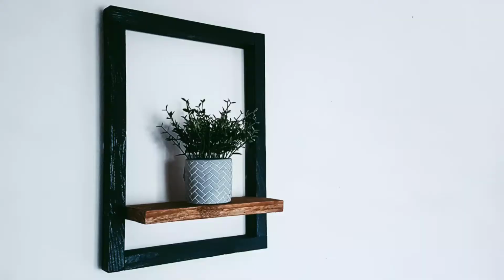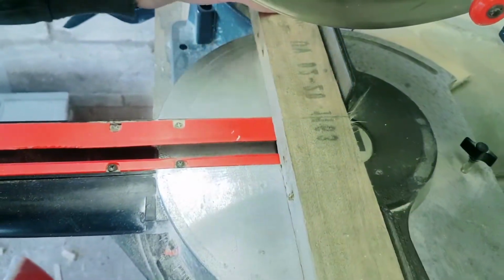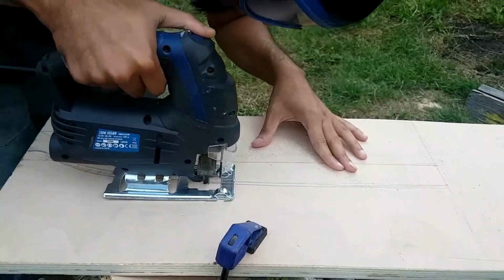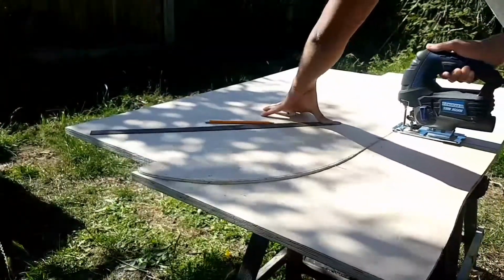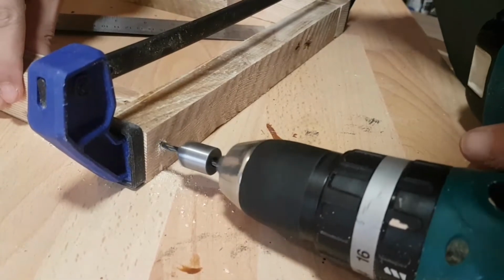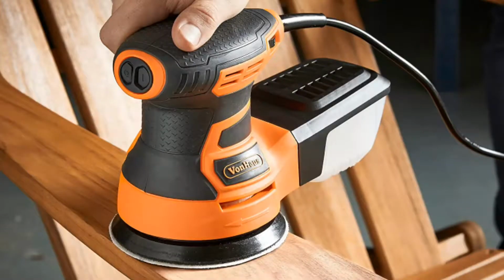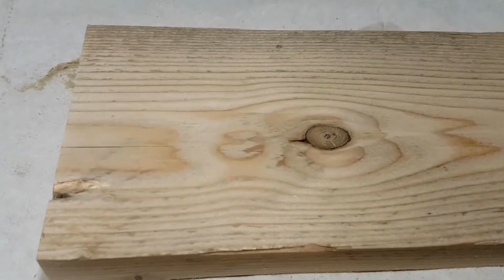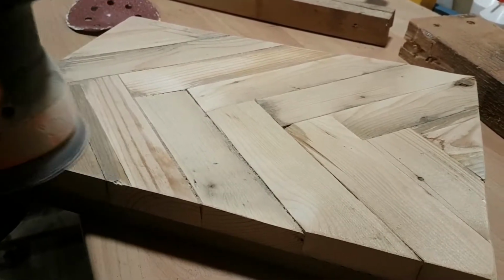(2021) WATCH before you buy!!! Beginner Woodworker With Only 4 Power Tools!!!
I will show you how I budgeted my woodworking journey with just 4 power tools as a beginner myself!

Watch me give advice and tips on how you can start woodworking on a budget with limited tools and I share my personal woodworking experience!

Excellent video with live use of the tools giving you an insight into their usage to help you pick yours!